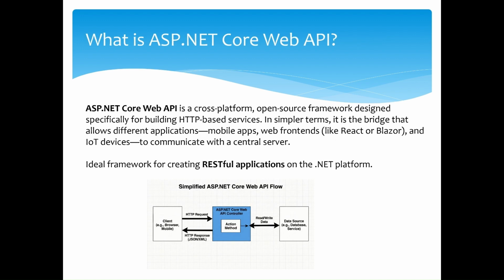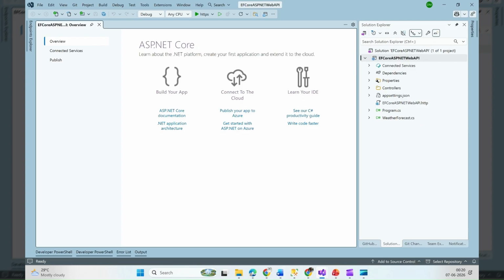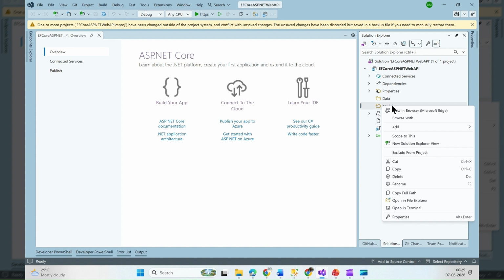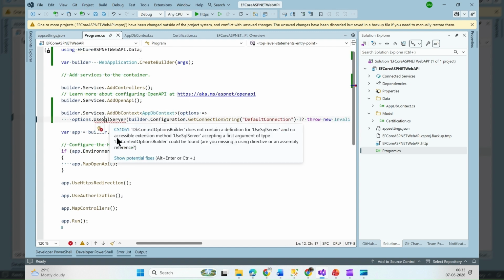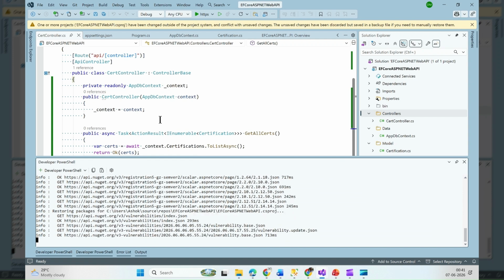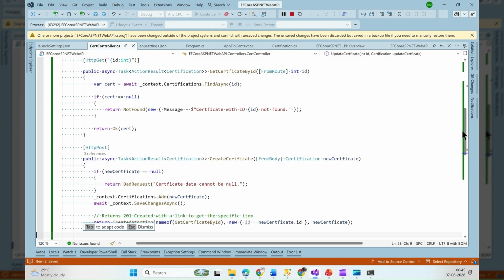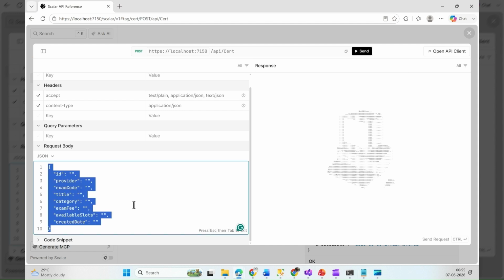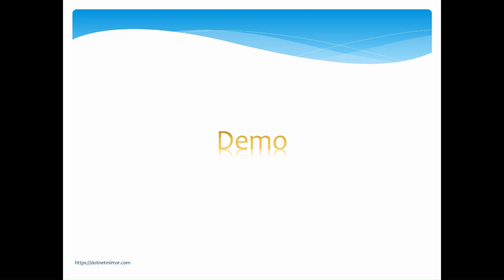Build a Complete REST API in ASP.NET Core with EF Core (CRUD Tutorial)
Learn how to build a complete, production-ready RESTful Web API from scratch using ASP.NET Core and Entity Framework Core (EF Core)! In this comprehensive tutorial, we walk through how to implement all four core CRUD operations (Create, Read, Update, and Delete) directly inside an API Controller.

Video Timeline Chapters (Breakdown)
0:00 - Introduction & Project Demo
1:04 - Today's Agenda
2:00 - What is an ASP.NET Core Web API?
3:35 - What is Entity Framework (EF) Core?
5:41 - Creating an ASP.NET Core Web API Project
7:05 - Adding EF Core NuGet Packages
7:29 - Setting Up SQL Server Database & Table
8:59 - Creating the C# Certification Model
9:34 - Coding the AppDbContext for EF Core
11:51 - Configuring Connection Strings & Program.cs
12:54 - Building the Web API Controller
13:30 - Implementing the GET (Read) Endpoints
14:48 - Implementing POST, PUT & DELETE Endpoints
16:11 - Testing the Web API using Scalar API Tool
17:34 - Code Walkthrough & EF Core Internal Operations
21:28 - Final Review & Conclusion

In this video, you will learn how to:
- Create a new ASP.NET Core Web API project in Visual Studio targeted at modern .NET frameworks.
- Add and configure the necessary EF Core packages for SQL Server connectivity.
- Map database tables using a strongly-typed C# Domain Model and DbContext.
- Build clean Controller action methods mapping to HTTP GET, POST, PUT, and DELETE methods.
- Intercept, query, filter, and track transactional data rows automatically.
- Wire up connection strings inside appsettings.json and execute dependency injections.
- Use the modern Scalar API UI tool directly within your workspace to test active endpoints natively.

Whether you are a beginner stepping into backend architecture or looking to refine your knowledge of database management frameworks in C#, this complete walk-through has you covered!